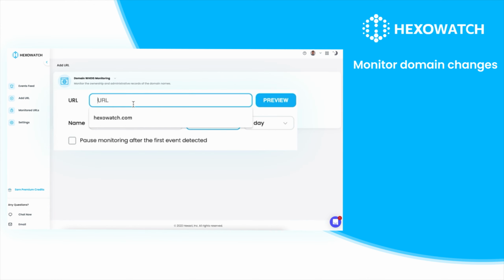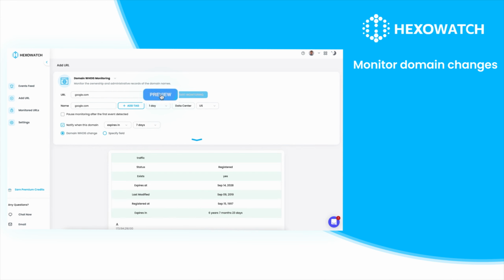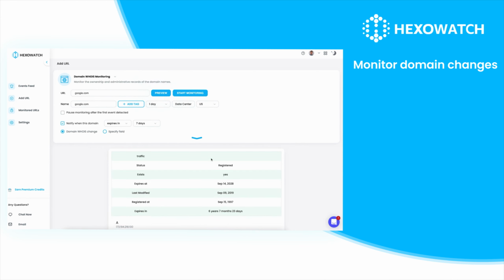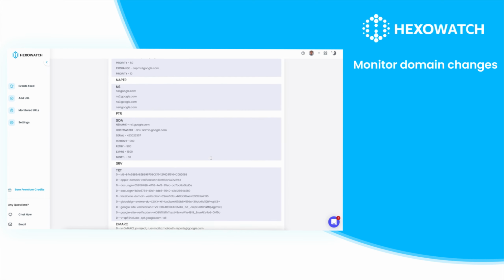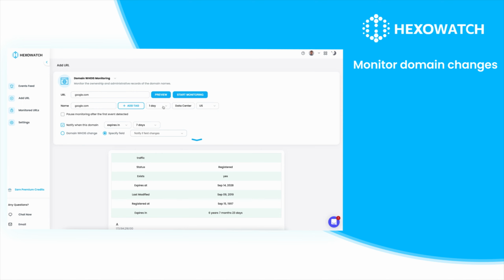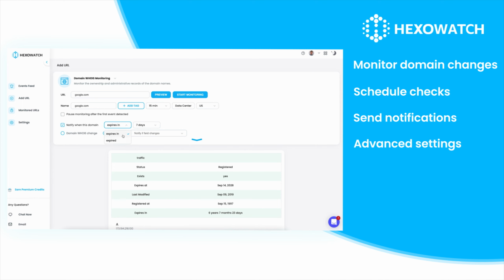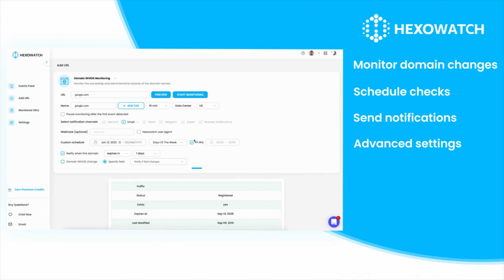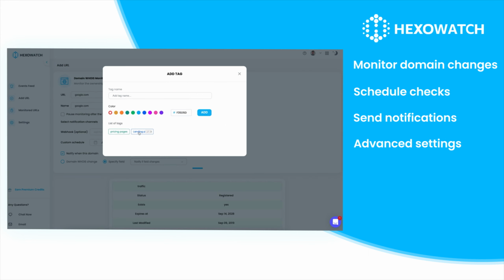How to Monitor for WHOIS Domain and DNS Changes | Hexowatch Monitor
The WHOIS monitor can check any domain for DNS, ownership, expiry or administrative data changes.

This type of monitor is ideal to get alerts when domain names are about to expire, when expired domains become available to purchase or when ownership changes occur.

Follow our tutorial to start monitoring in minutes.